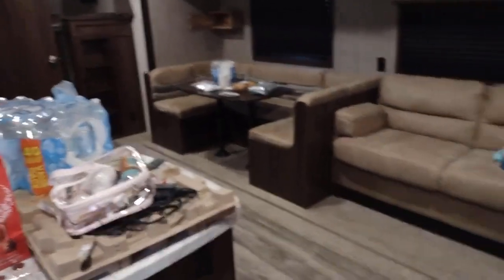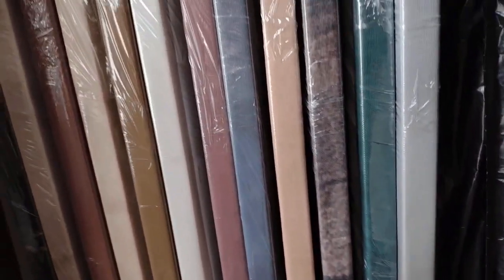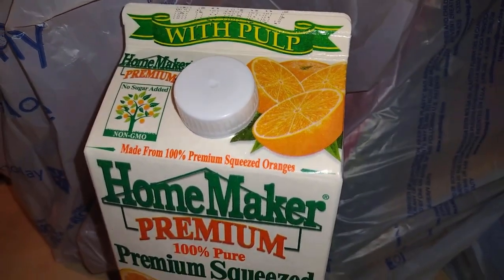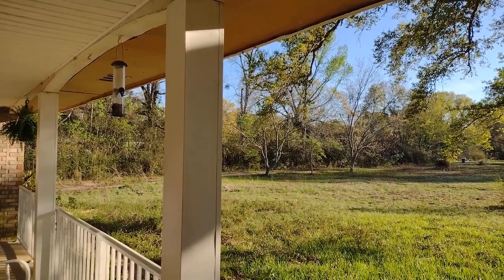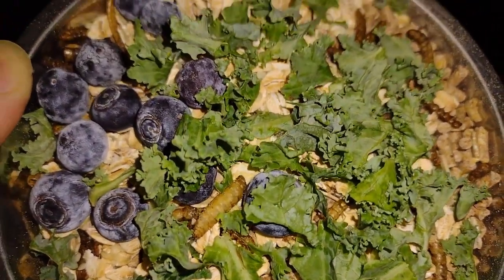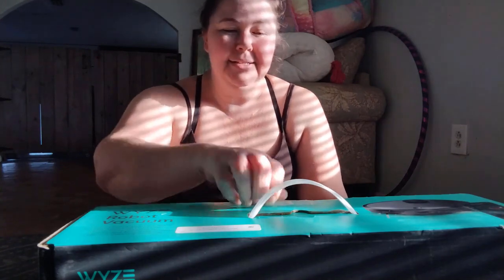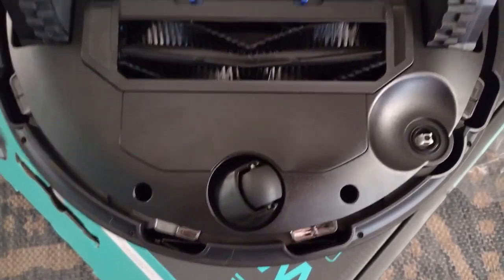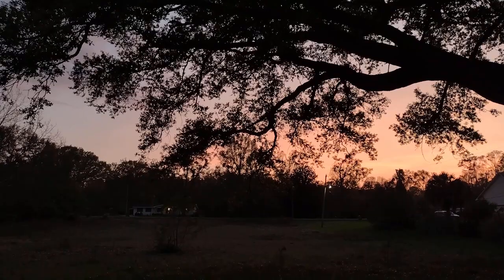Shopping Haul + Vlog + Unboxing and Review WYZE ROBOT VACUUM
Welcome to a busy and productive several day's in my life, I will be doing some shopping at Dollar Tree and Walmart, and I also have a small haul, unboxing, and review for you in this vlog. I've been wanting to get one of these for a while! I am just getting over some congestion so my voice is a little raspy.

If you'd like to send me a little liquid fuel!
Please click the link to share a coffee with me!